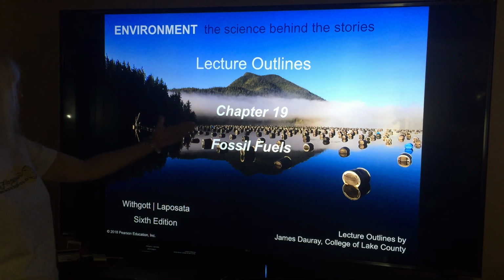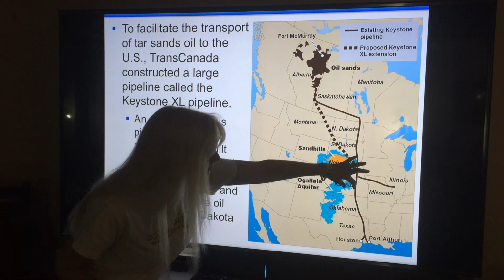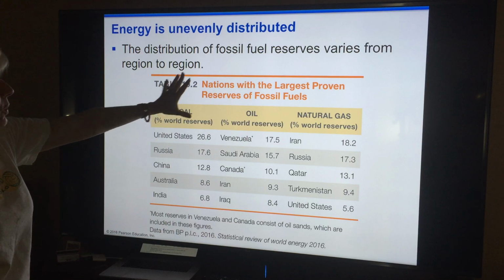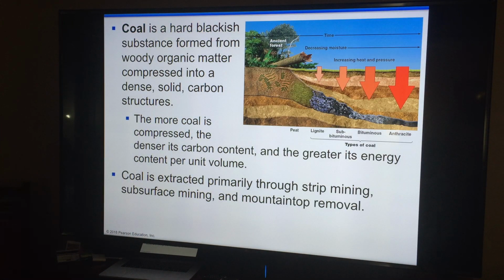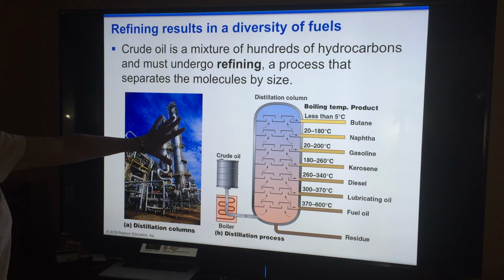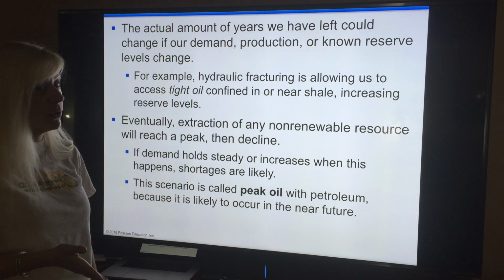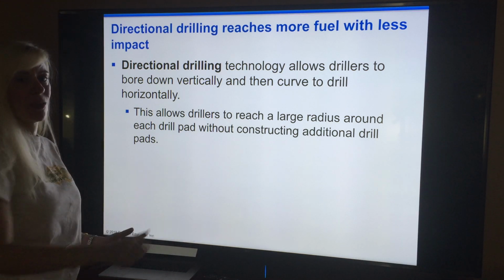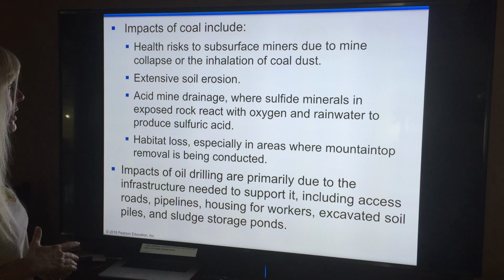APES CHP19 PT 1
APES cpt 19 part 1 Flanagan 2020